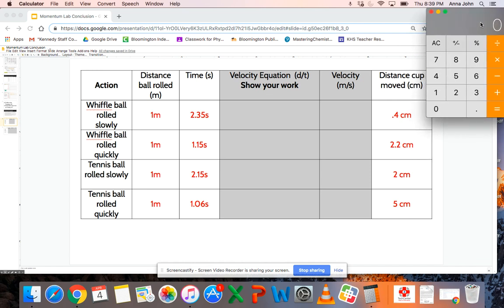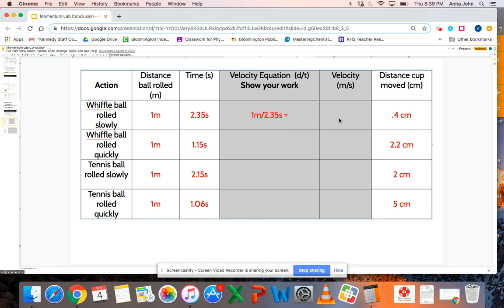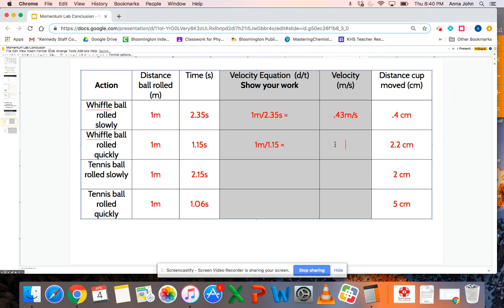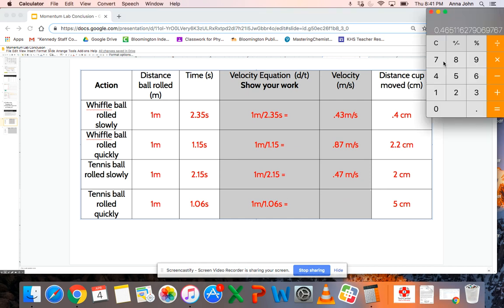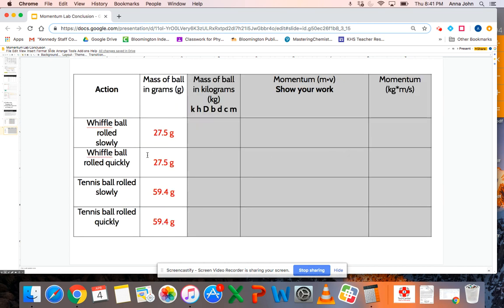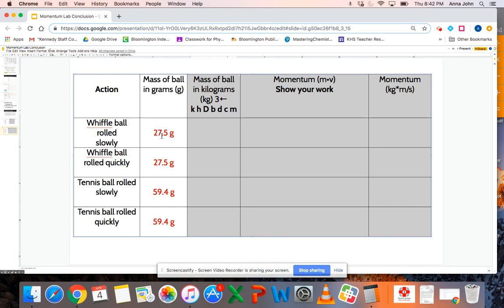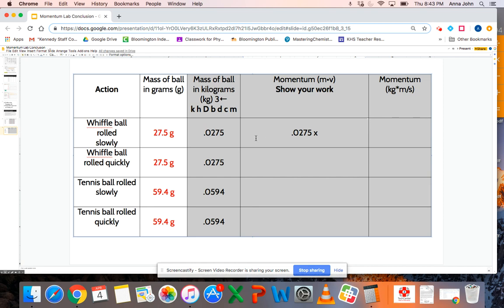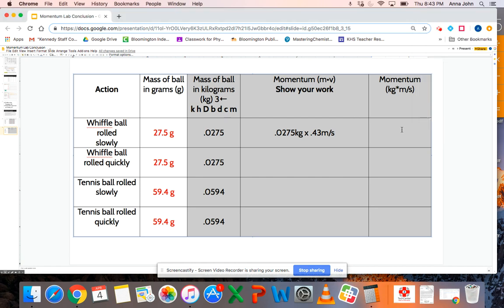Momentum Lab Calculations